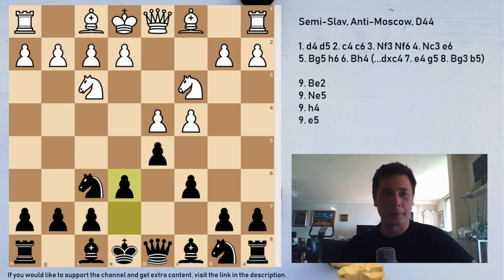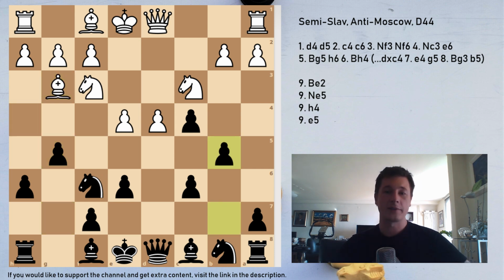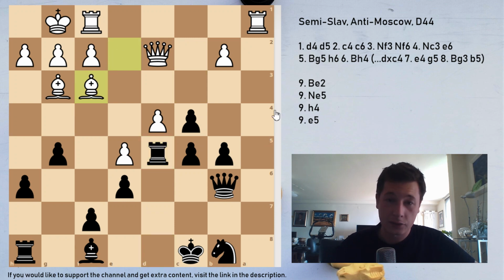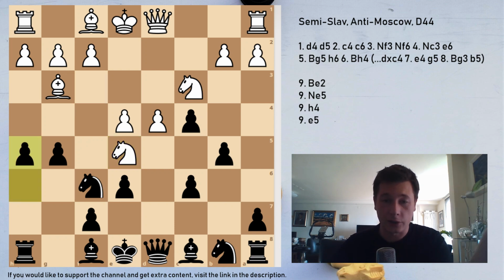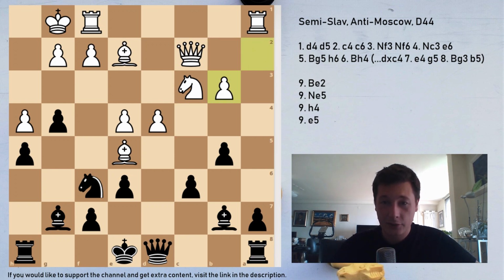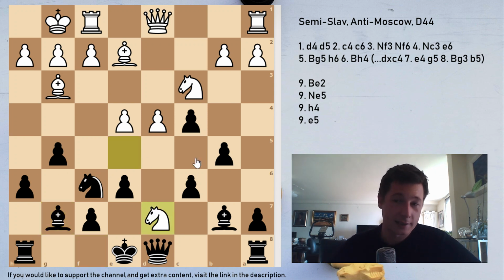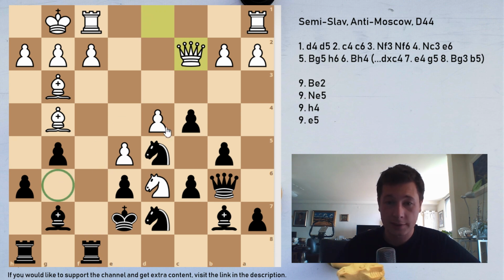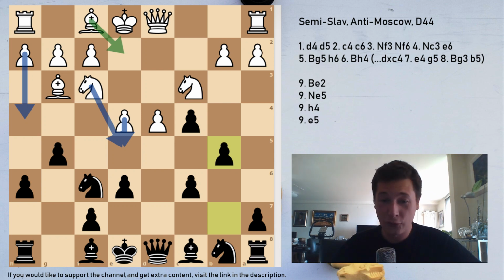The Anti-Moscow Semi-Slav (Handle with care!)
The Anti-Moscow Variation is one of the sharpest, most double-edged, most aggressive and most interesting Semi-Slav positions!

The positions arising from the Anti-Moscow are absolutely mad. The whole idea for white is to give up his c4 pawn, allow black to secure it by playing b5, making it a solidly defended extra pawn, and then to smash black to bits!

Black has an extra pawn, but his pieces are still stuck on the back rank, and his king is still in the center. At the same time, white is naturally deploying his forces and preparing an attack. The positions are much easier to play for white because of that. It’s often the case that black has to play “only moves”, and white can afford to go wrong and be imprecise. The Anti Moscow is very aggressive and one wrong move could mean a switch from +1 to -1 or even more.

The variation starts after white plays Bg5, the more aggressive of the two main moves (e3 is more solid), and black challenges the bishop with h6. White now has the option to give the bishop up (Bxf6, entering the Moscow), or playing Bh4, sacrificing his c4 pawn and entering the Anti Moscow.

The variation branches out on move nine for white. His main move, and the best move, is Be2, simply developing. The three sidelines that are possible, which are possibly more aggressive than the main line, are h4, Ne5 and e5.

The Semi Slav player has to know all four. There are so many traps and trick and places where you could lose the game in one move. Study it carefully!

For more information on the Anti Moscow, look at games by Alexey Dreev and get his book “Moscow and Anti-Moscow”.

If you like the videos and would like to support me, consider donating via PayPal or becoming a Patron Thank you! Any support is greatly appreciated!